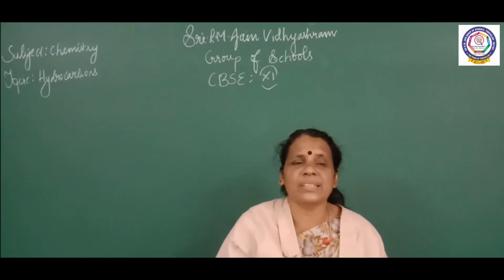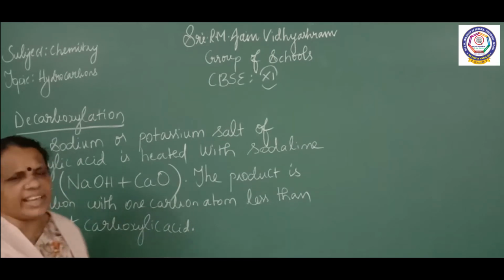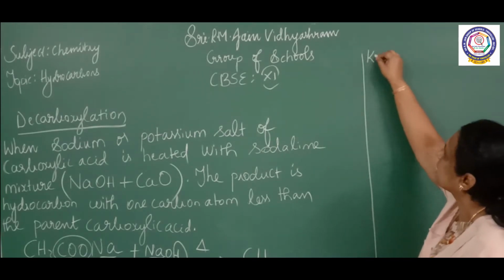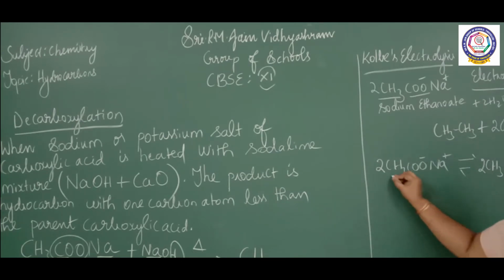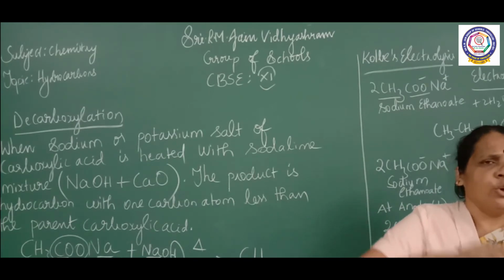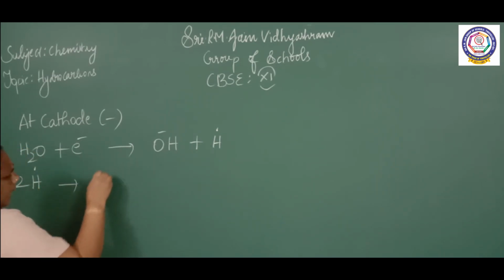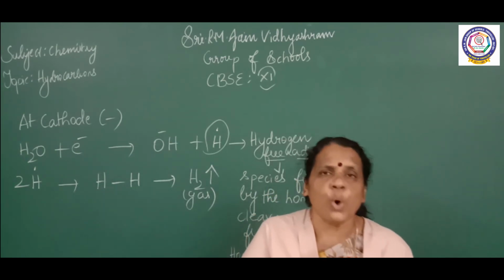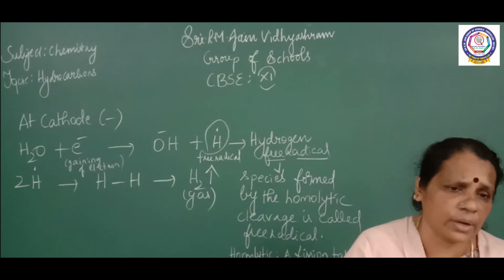CBSE - CLASS - XI - CHEMISTRY - DECARBOXYLATION MECHANISMS